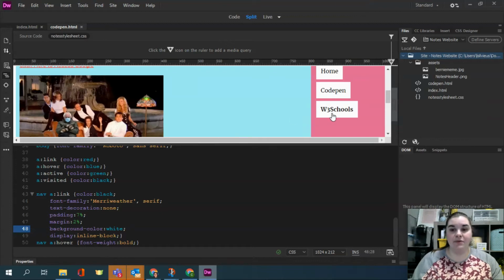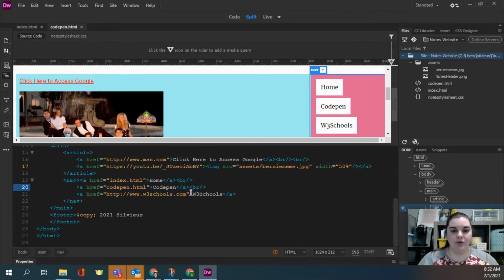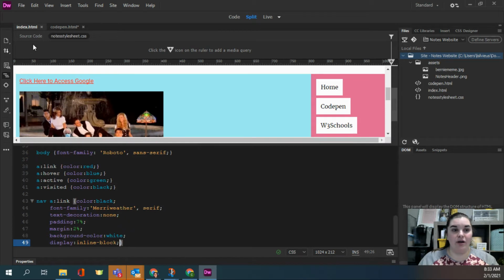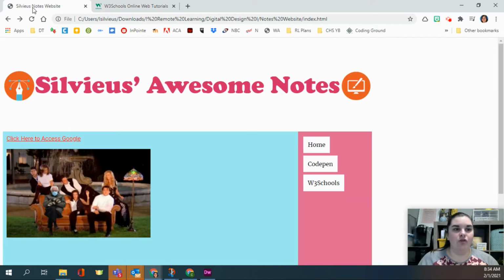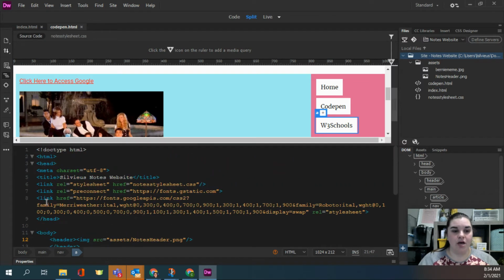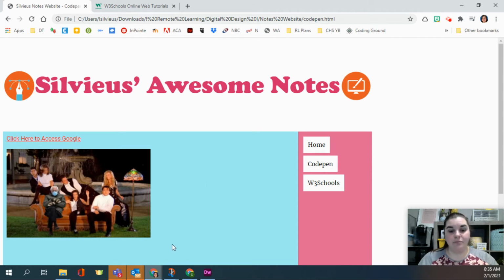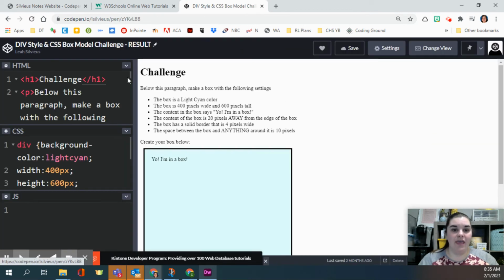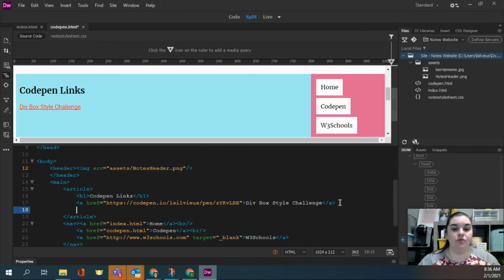Targeted Links, Title Changes, & Codepen Links Requirement